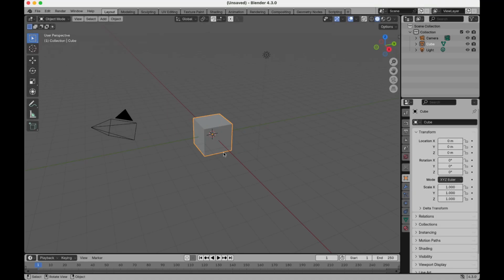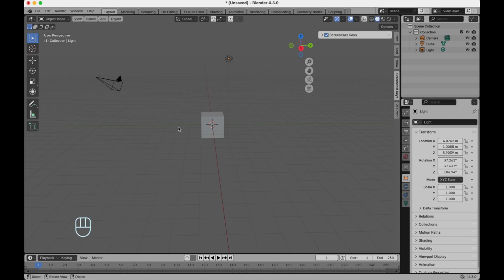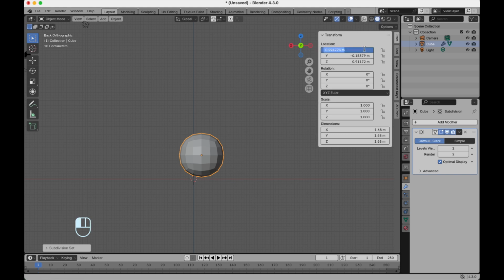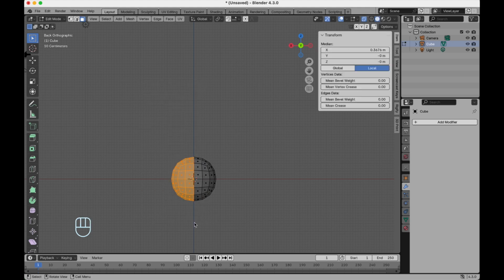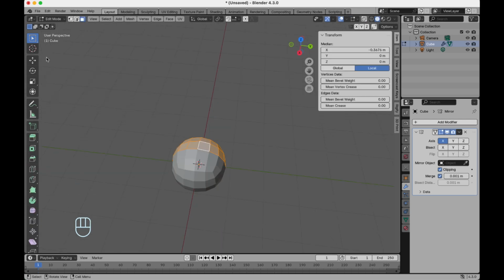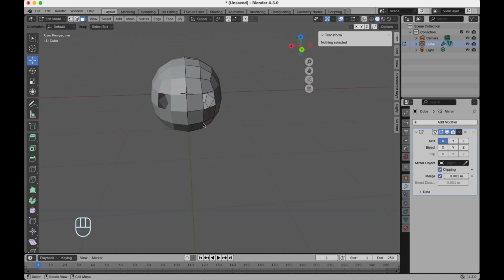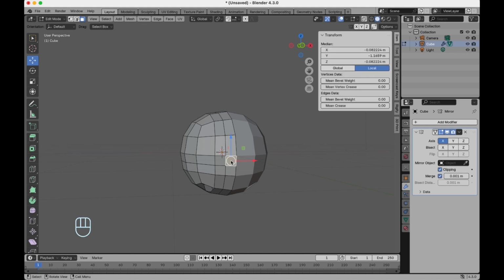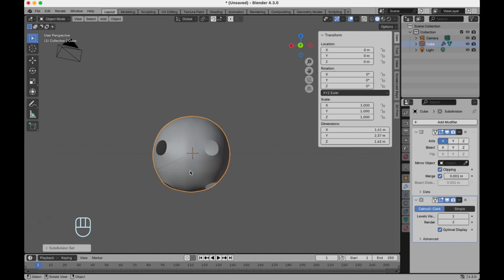Lesson 1 – From Cube to Creature | Blender Beginner Tutorial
Welcome to the first lesson of my Blender beginner course!
In this video, we’ll start from the very basics — learning how to use hotkeys, add and delete faces, scale objects, and apply modifiers like Subdivision and Mirror.

By the end of this short lesson, you’ll transform a simple cube into a smooth, stretched shape — the first step toward creating your own 3D characters!

💡 What you’ll learn in this video:
– Basic navigation and hotkeys in Blender
– Adding and deleting objects
– Scaling along axes (S, X, Y)
– Using Subdivision Surface and Mirror modifiers
– How to smooth your model (Shade Smooth)

🧡 Channel: JulietT Design